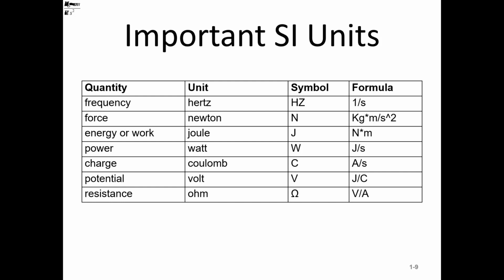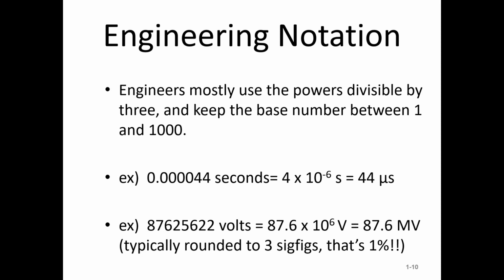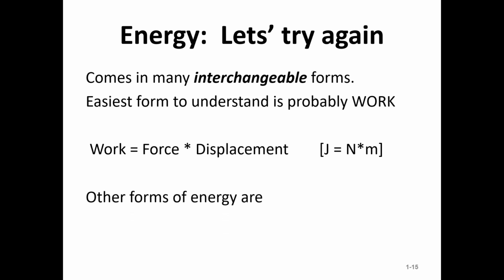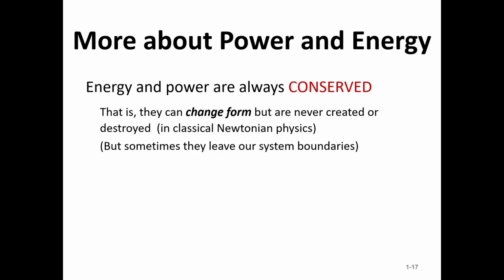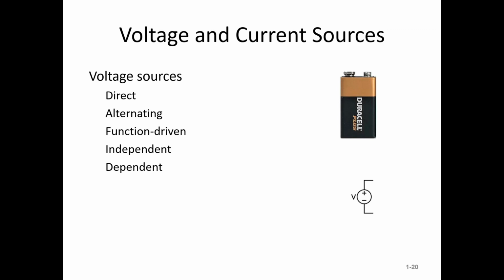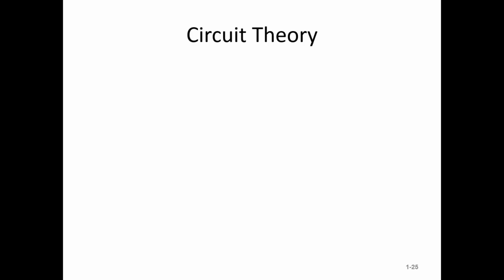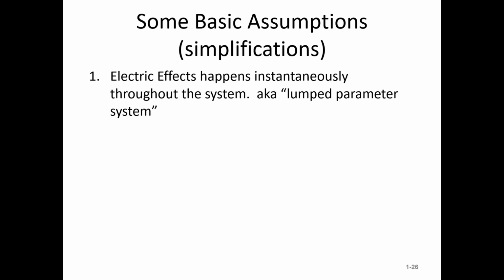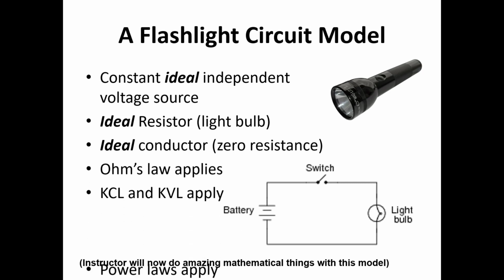Chapter 1 Concepts